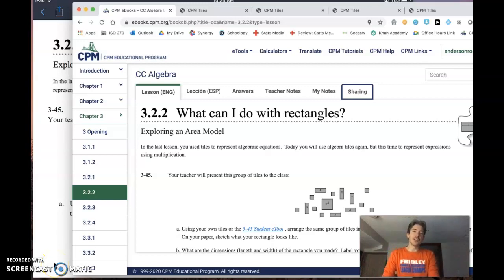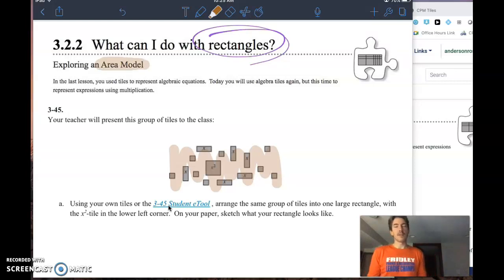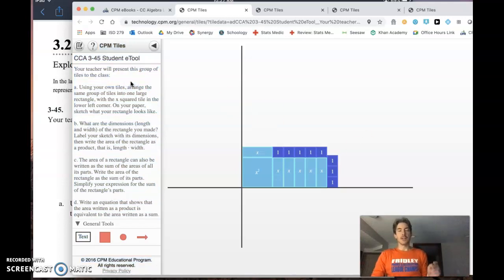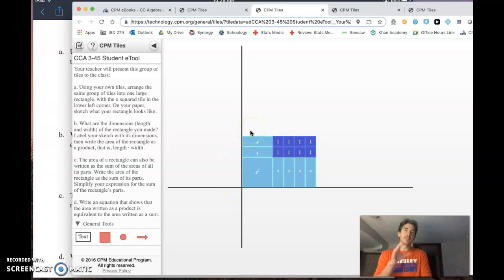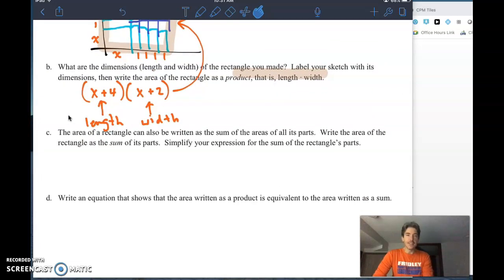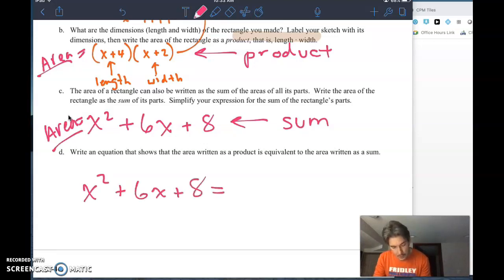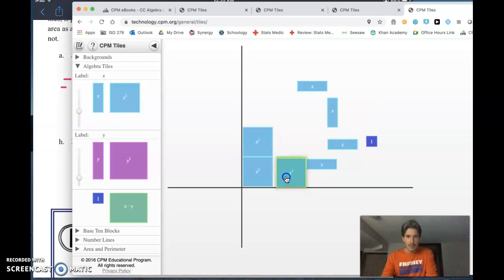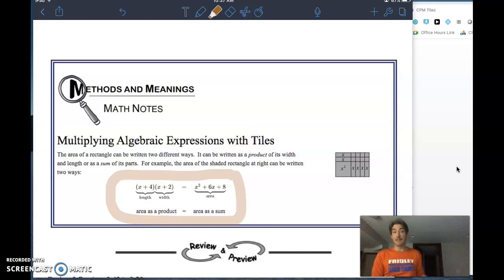3.2.2 CPM CCA